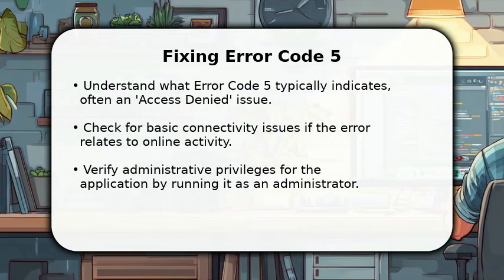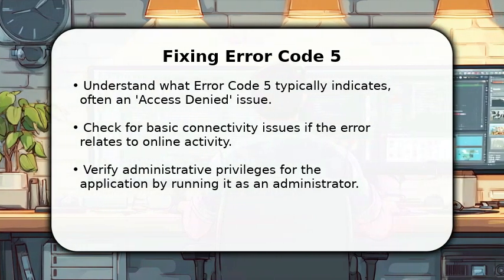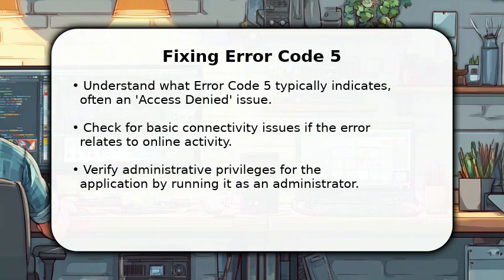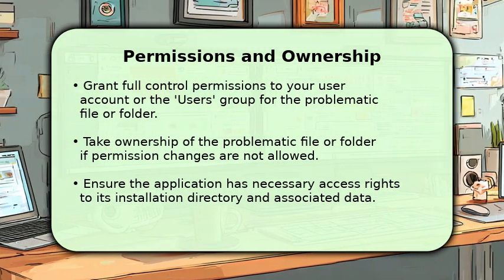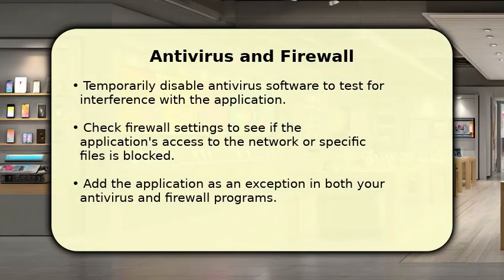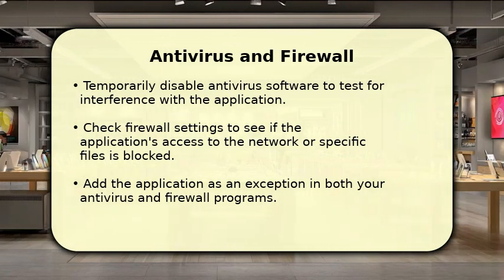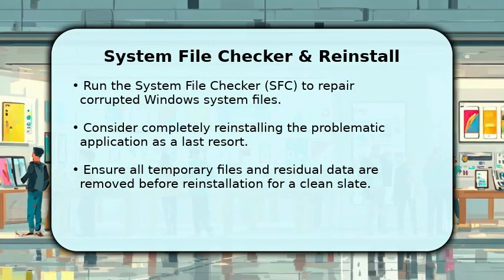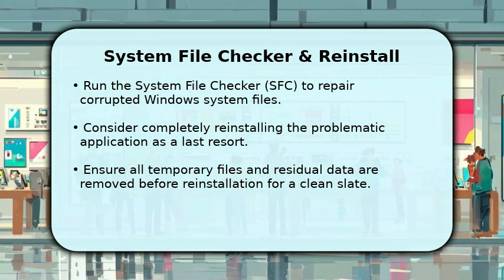How to Fix Error Code 5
▸ :^) Facing the frustrating 'Error Code 5' and not sure what to do? This video is your comprehensive guide to understanding and resolving this common technical issue. We'll walk you through a series of practical, step-by-step solutions designed to help you quickly fix error code 5, regardless of its origin. Learn how to troubleshoot effectively, identify potential causes, and implement the right fixes to get your system running smoothly again. Whether you're dealing with a software glitch, a permissions problem, or another underlying cause, this tutorial offers clear instructions. From simple checks to more advanced diagnostic techniques, discover how to successfully tackle this persistent error. Say goodbye to disruptions and regain control over your device with our easy-to-follow instructions. Don't let a single error code halt your progress; empower yourself with the knowledge to overcome it and prevent future occurrences.